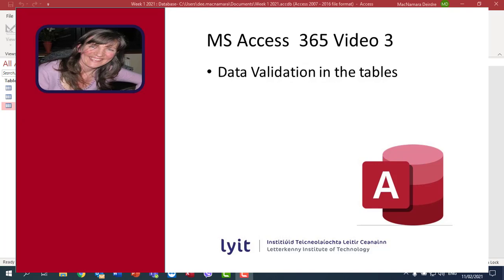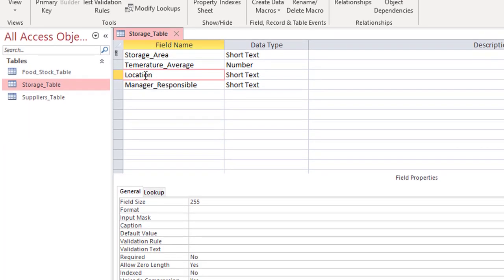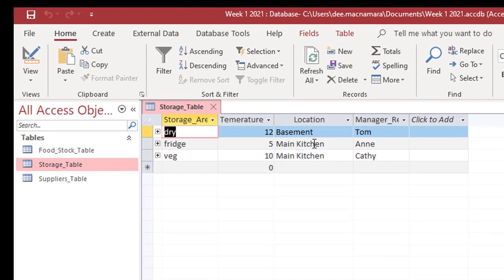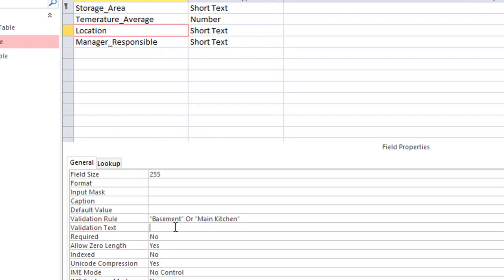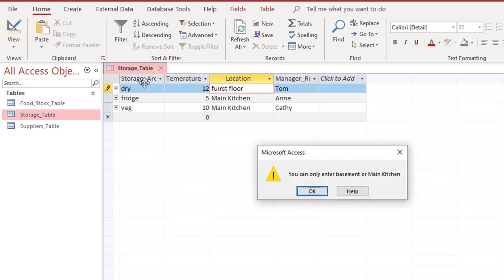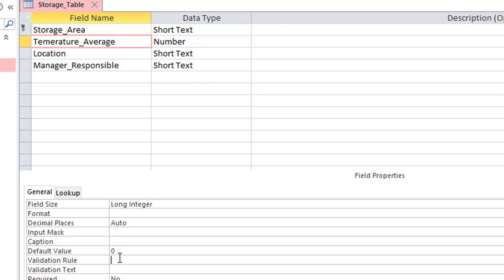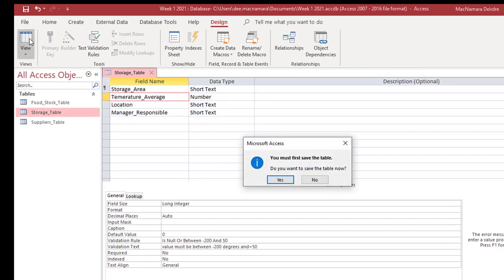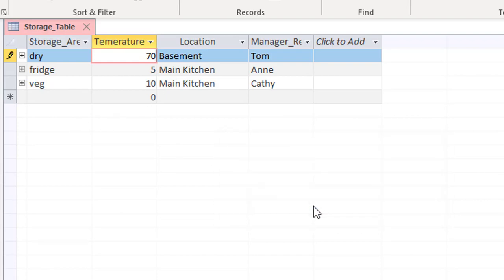Access 365 Data Validation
Data validation within a table. Control the type of data entering a table.